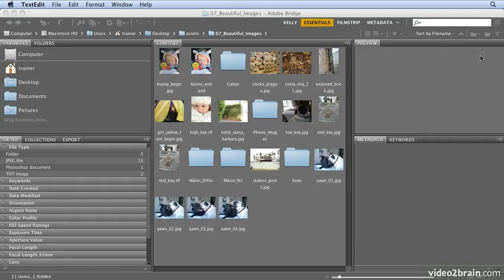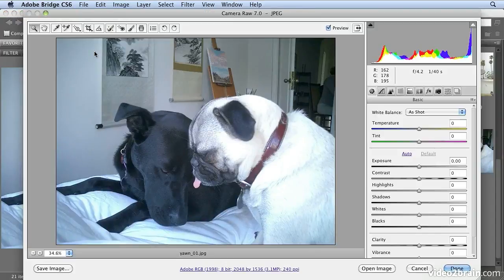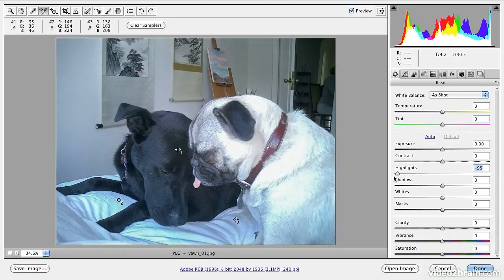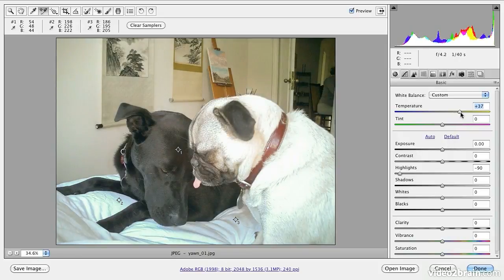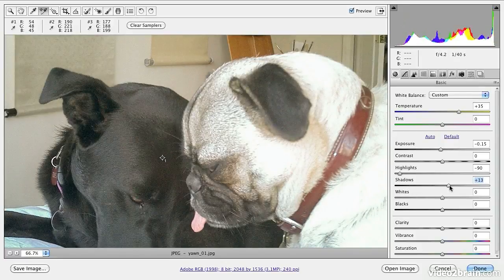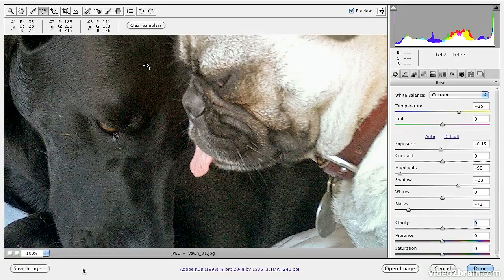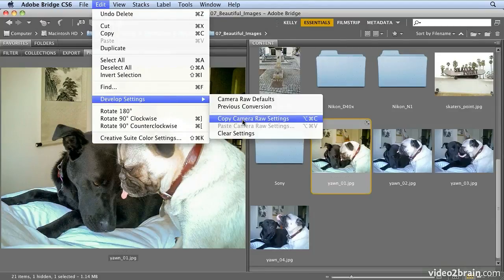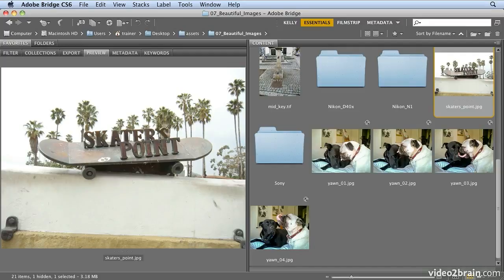07 05 v2b PhotoshopCS6